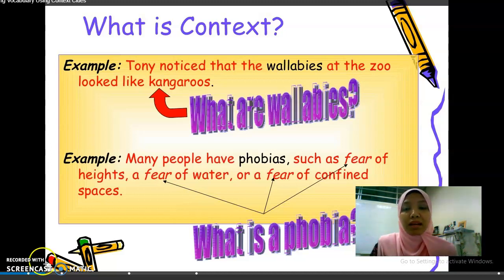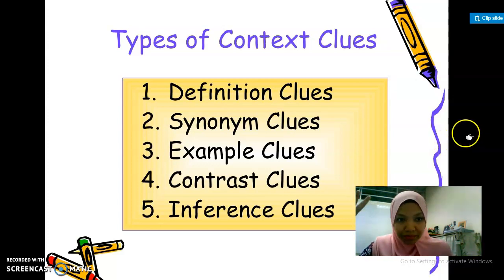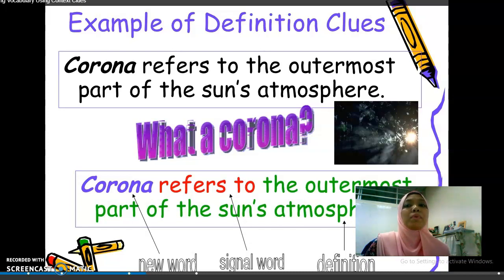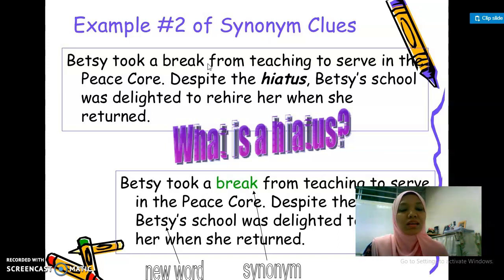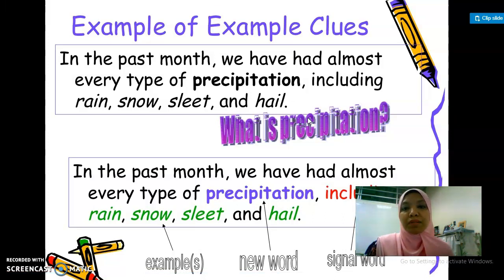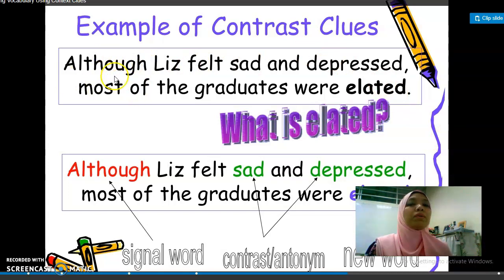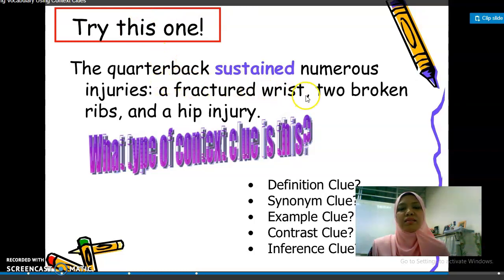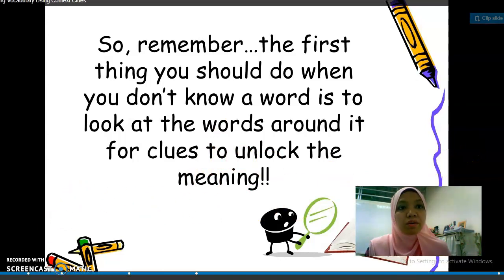Deriving Meaning from Contextual Clues